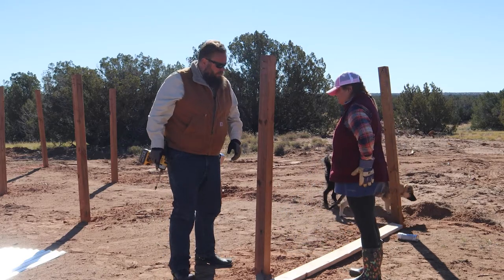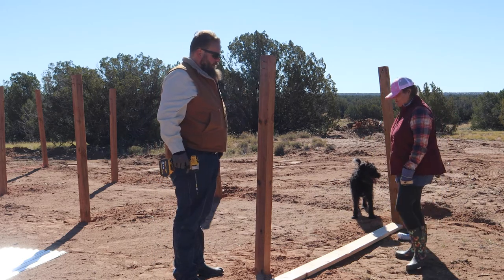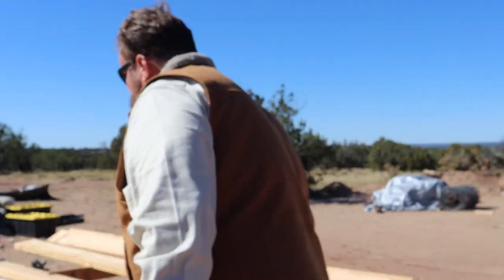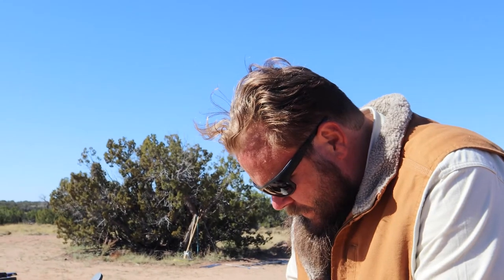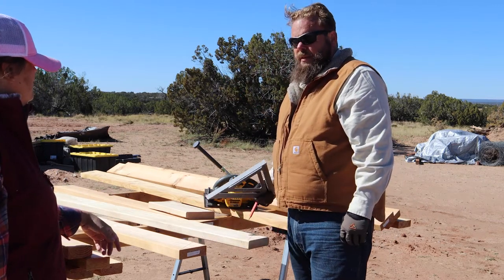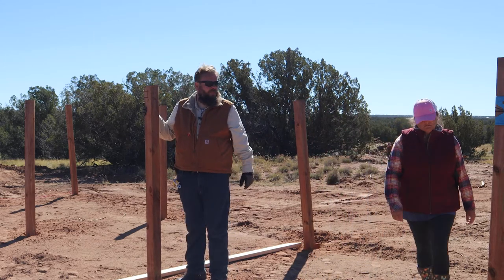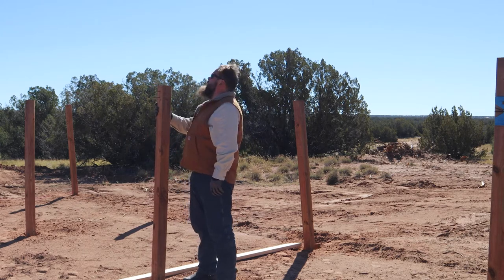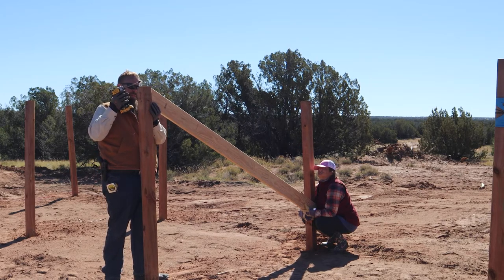The Maths of Building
Homesteading requires SO MUCH math! We continue working on our solar array.